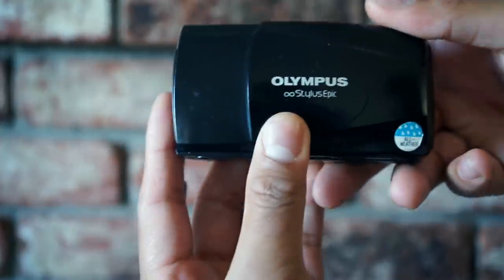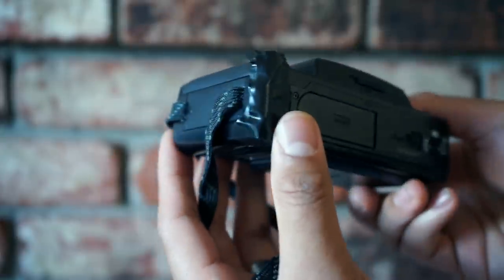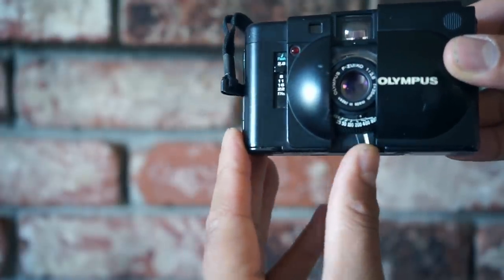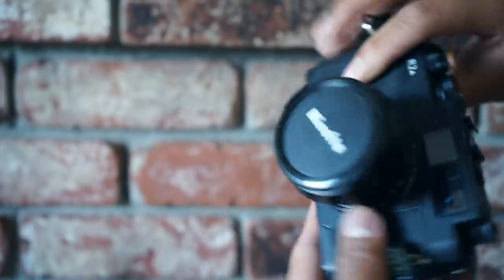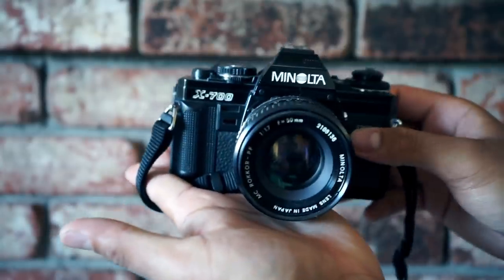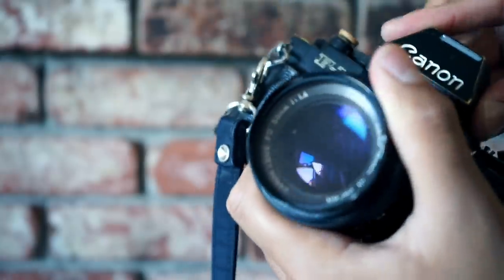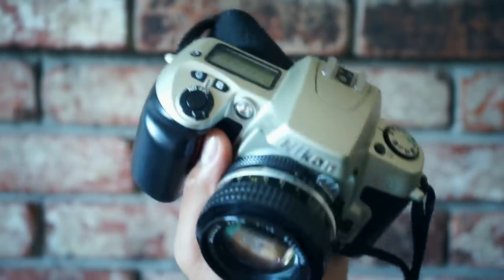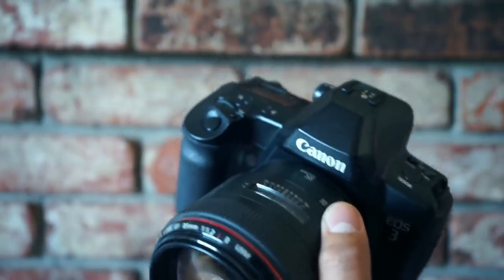My Film Camera Collection! (UPDATED 2018)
My updated film camera collection featuring my top picks from Minolta, Nikon, Canon and also a special mystery camera! Also can you guess what the mystery camera is?!?

NEW VLOG SETUP:
My Camera
My Lens
My Mic

Follow Drew!

Filming Equipment used:
Sony A7II
Manfrotto tripod
Sony a5000
16-50 Kit lens

How to buy film camera.